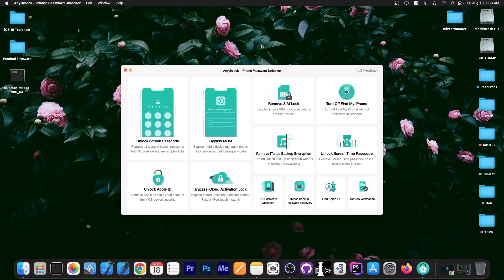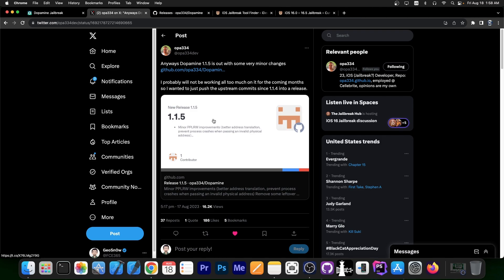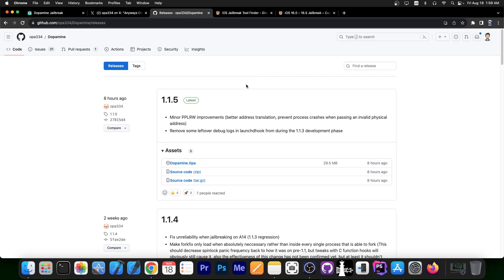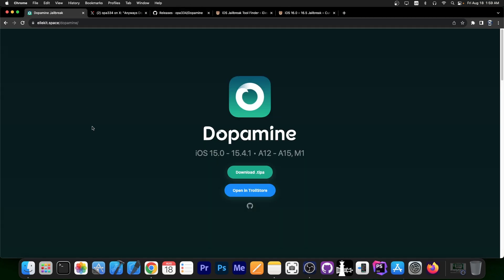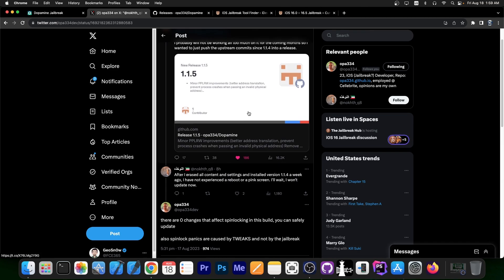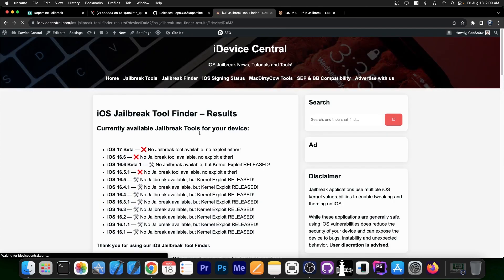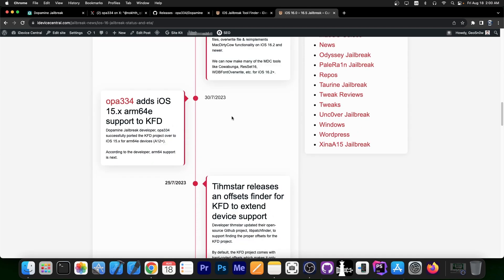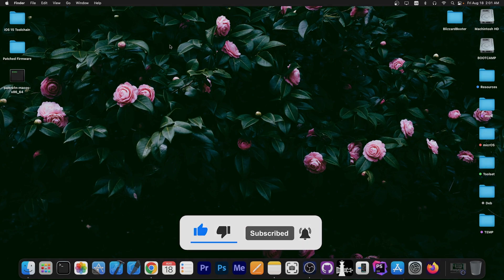New A12+ JAILBREAK RELEASE: DOPAMINE Jailbreak v1.1.5 RELEASED With Stability Improvements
Today, Dopamine Developer @opa334 published a new update to Dopamine Jailbreak on GitHub. This update adds stability and performance improvements, especially to the PPLRW component. If you are using Dopamine it's best to update to v1.1.5 at your convenience.

Developer opa334 also announced that the Dopamine Jailbreak will stop getting updates in the following months, at least for a while. In this case, v1.1.5 is for now the last version available at least for a few months.

~ GeoSn0w